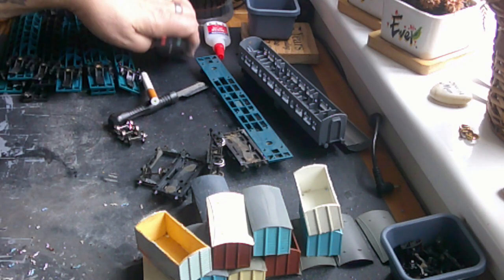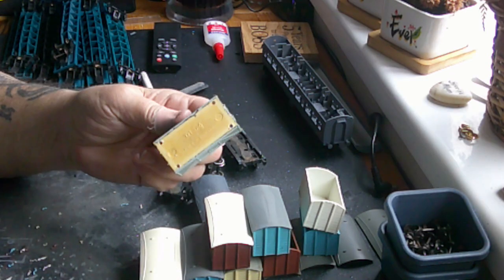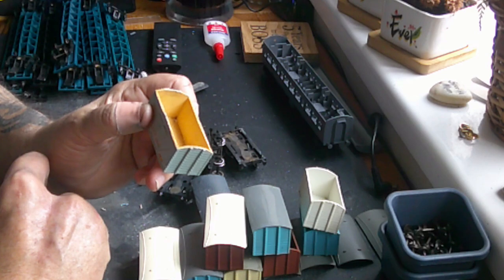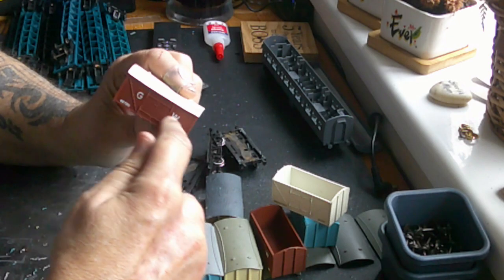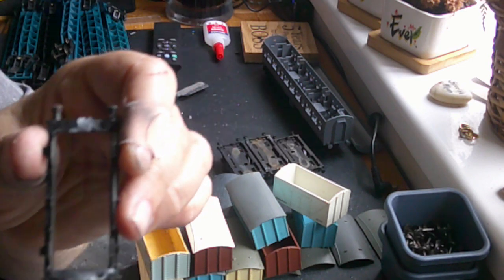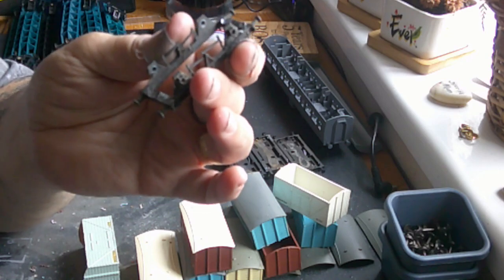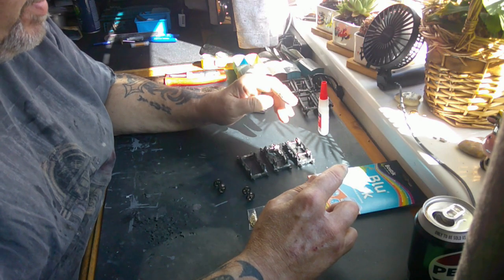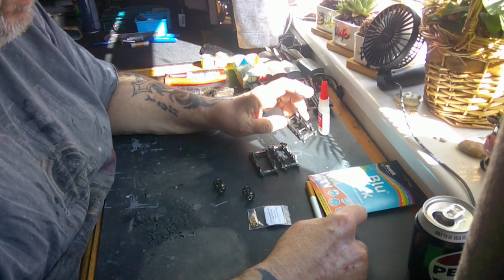Fitting Hornby Wheels To Triang, And A Rant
This week i show my latest Ebay purchase, fit hornby wheels to triang frames, do some re painting and have a rant about keyboard warriors .

Paul